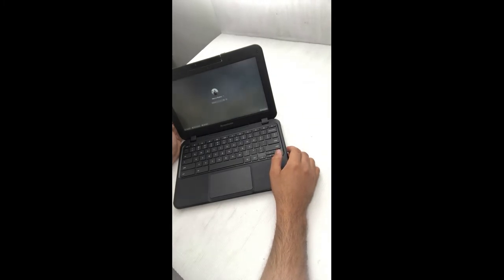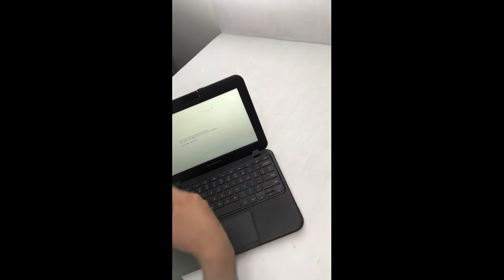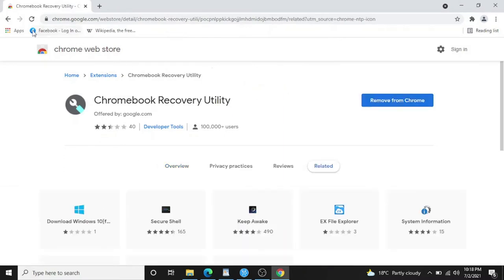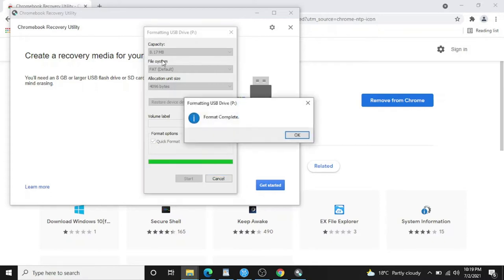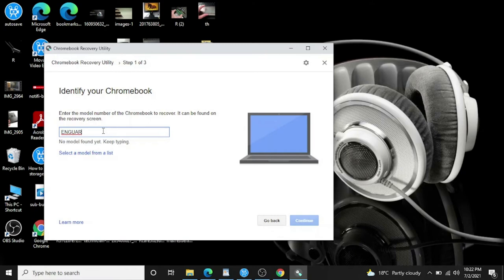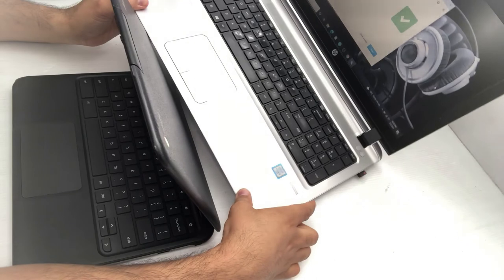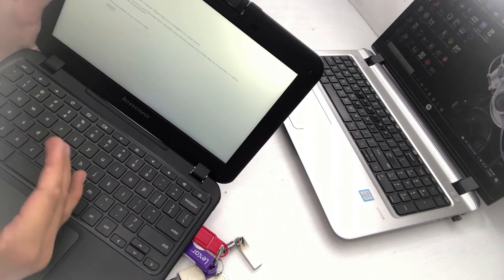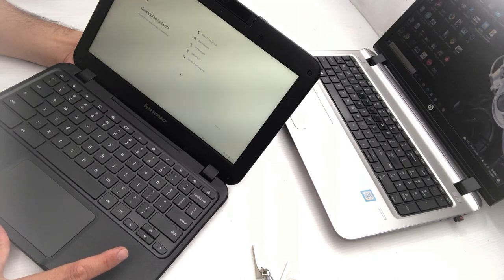How to install a Chrome Operating system on a Chromebook / Lenovo / Dell / Acer / Asus / Samsung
How to install Chrome Operating system on a Chromebook / Lenovo / Dell / Acer / Asus / Samsung.

How to factory reset a Chromebook.